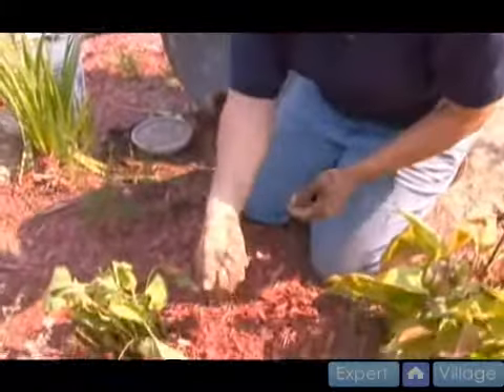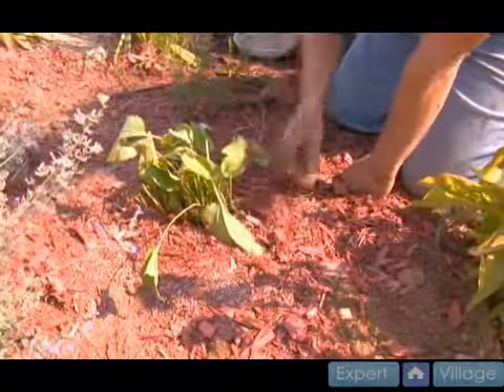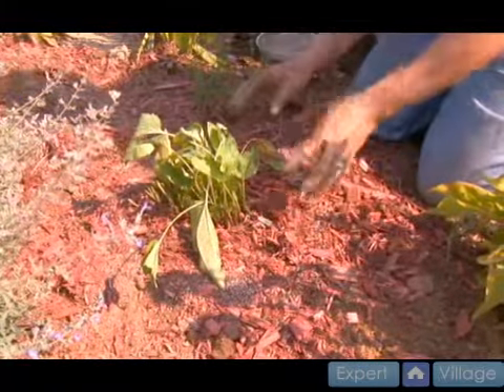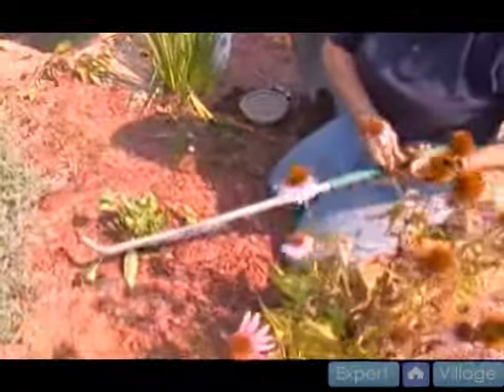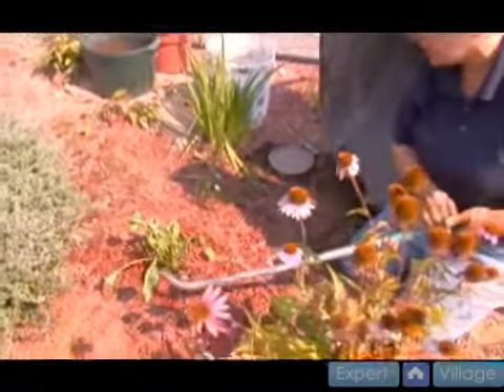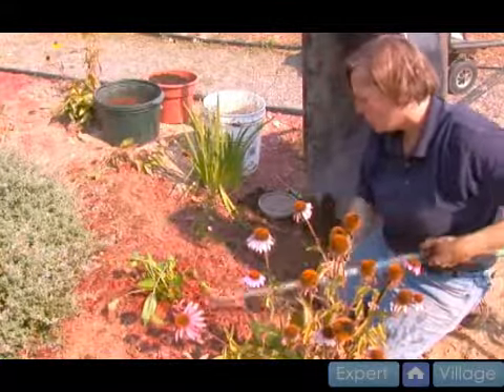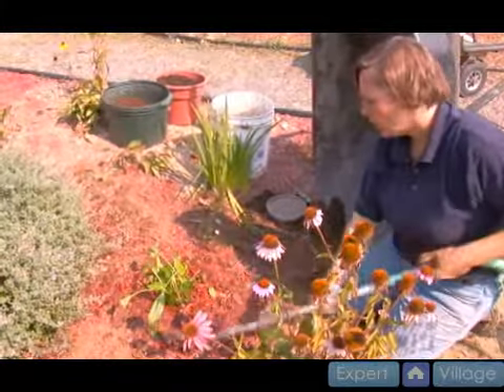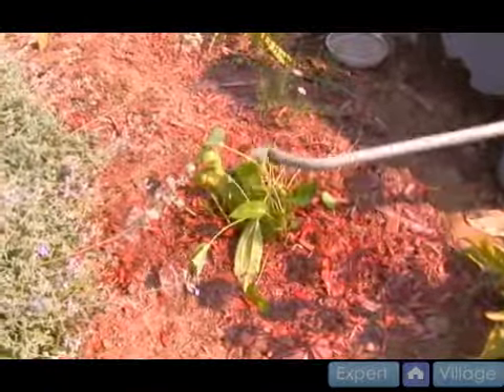How To Fertilize A Black Eyed Susan